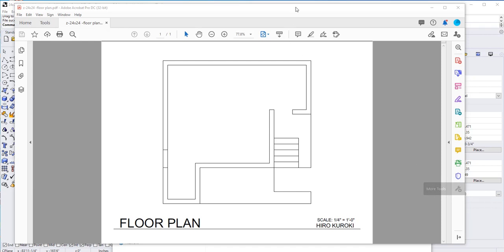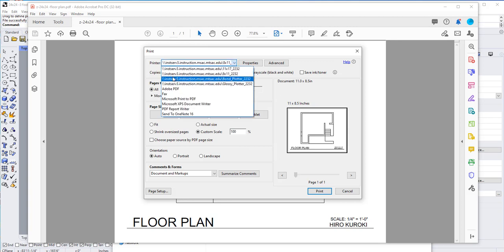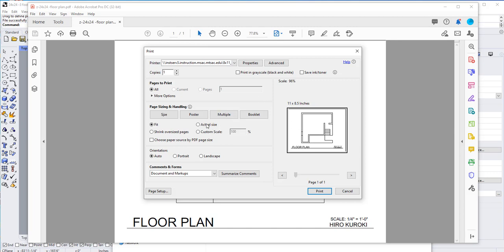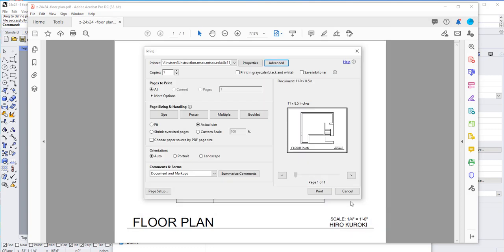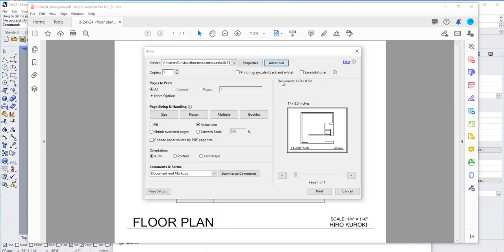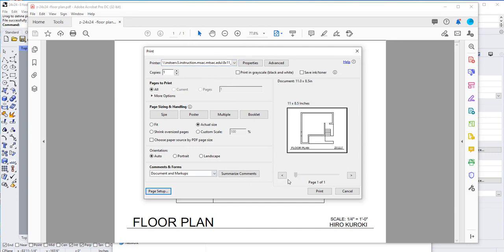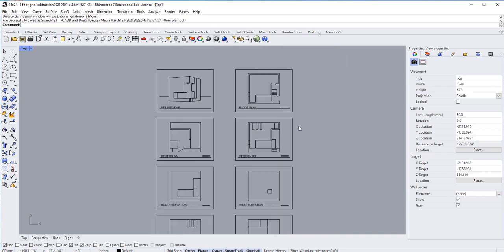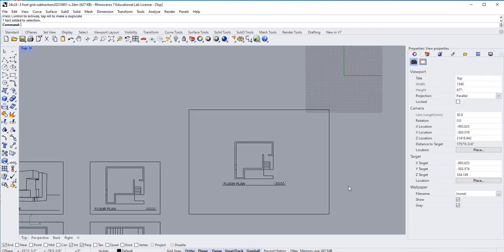121 w03d03 R 03 print from PDF to physical printer